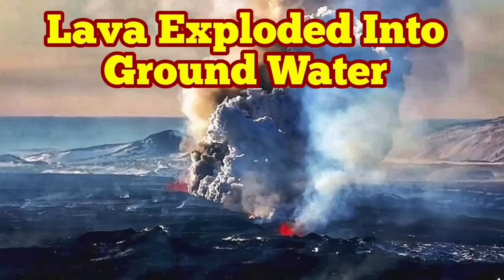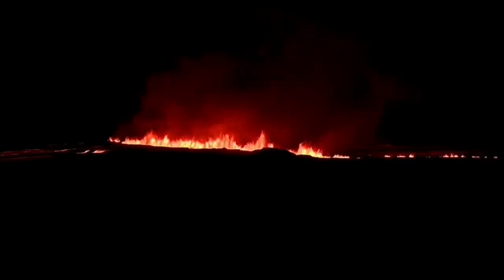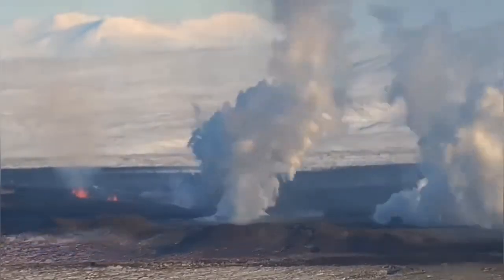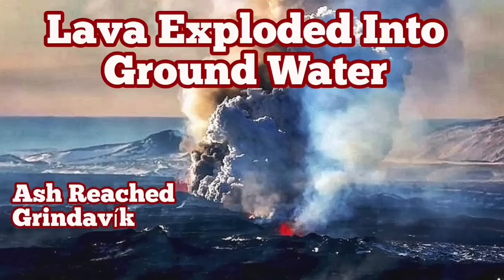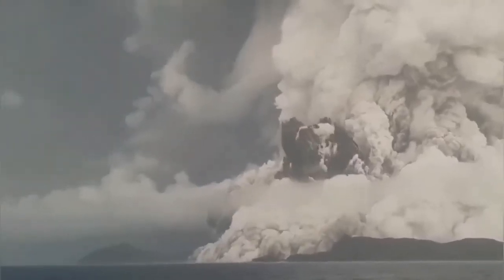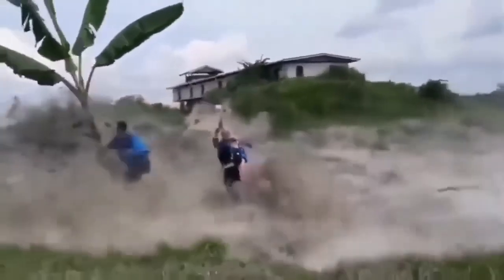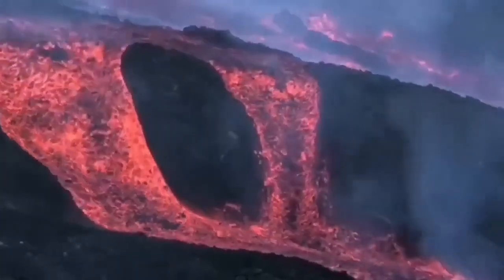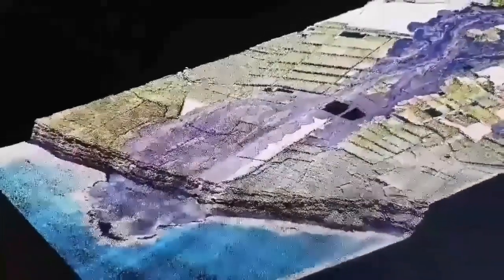Phreatic Eruption: Lava Exploded Ground Water, Ash Reached Grindavík, Iceland Fissure Volcano